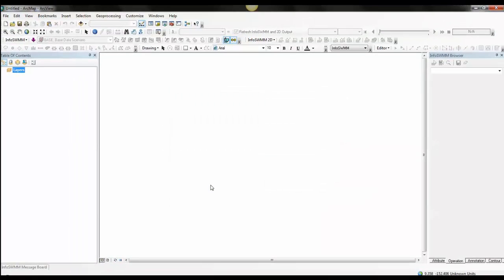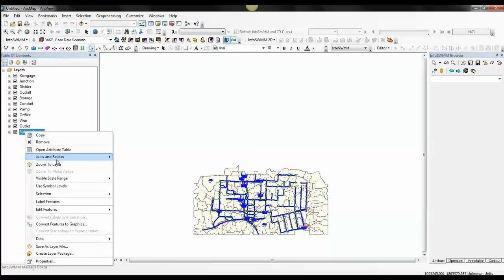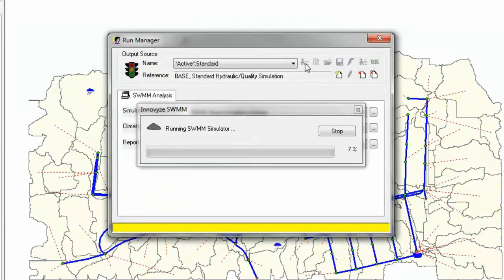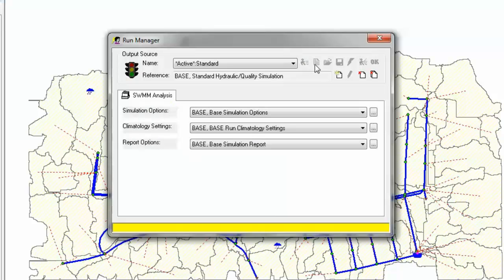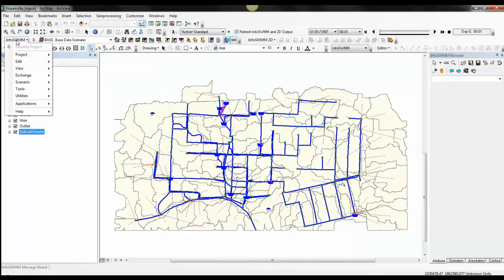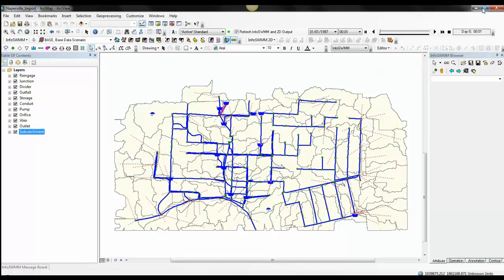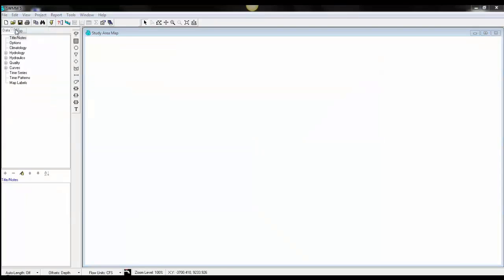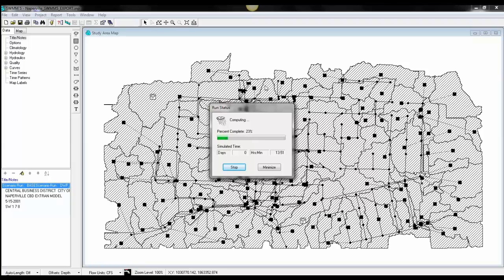InfoSWMM Import and Export from SWMM 5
InfoSWMM uses the current SWMM 5 engine as its computational solution and has excellent import and export abilities for SWMM 5 input files. You can either use a SWMM 5 model to initialize a blank Arc Map project or import a SWMM 5 model into an existing project using the Exchange/Import from SWMM 5 command. Any version of SWMM 5 from SWMM 5.0.001 to SWMM 5.0.022 can be imported into InfoSWMM and  InfoSWMM Arc Map projects can be exported back to SWMM 5 using the command Exchange/Export to SWMM 5.

The accompanying video shows how an existing SWMM 5 model is used as the Map coordinates and input data to a blank Arc Map project and the Arc Map features are created from the SWMM 5 input file using the Arc Map InfoSWMM extension. The InfoSWMM project is initialized using the SWMM 5 file and is immediately able to be solved in InfoSWMM without any alteration using Run Manager with multicore and either a 32 or 64 bit engine.  The same InfoSWMM project then can be exported back to SWMM 5 and solved immediately in SWMM 5.0.022 or the current version of SWMM 5.

If you're not a legacy InfoSWMM user, you may want to consider our next generation product with capabilities that go far beyond stormwater, InfoWorks ICM. Our team can help you understand any details about making the upgrade